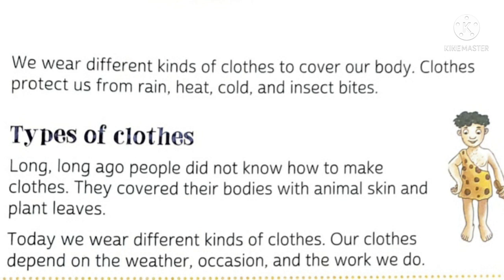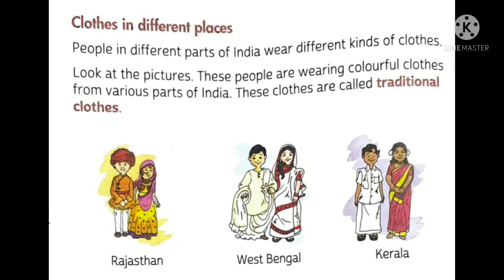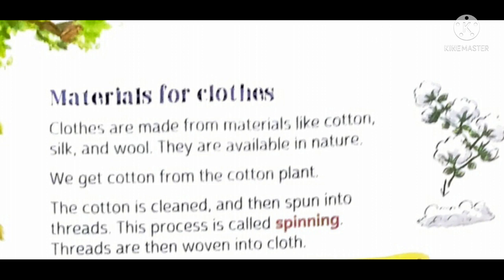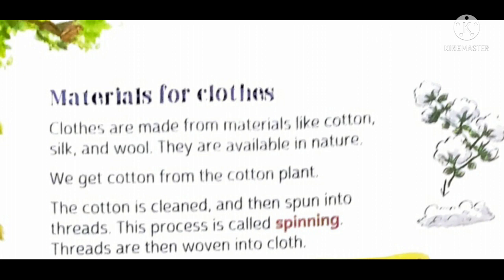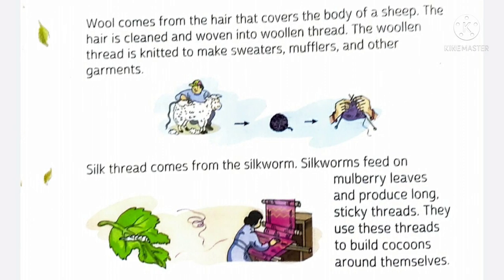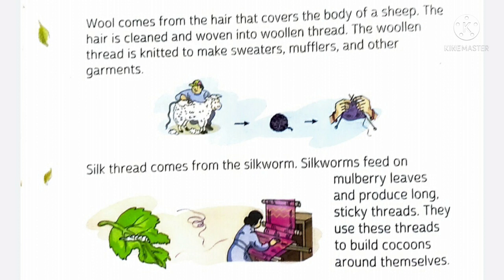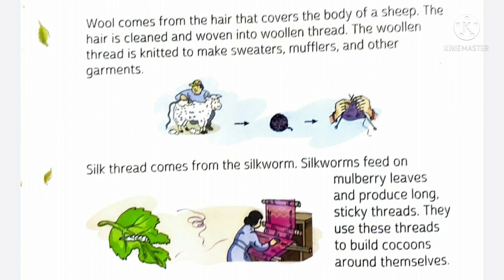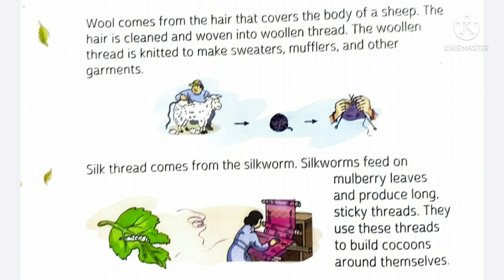EVS Cl-2 Ch-6 Clothes (Part-3)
EVS WONDER WORLD- 2 Ch-6 CLOTHES (PART-3)